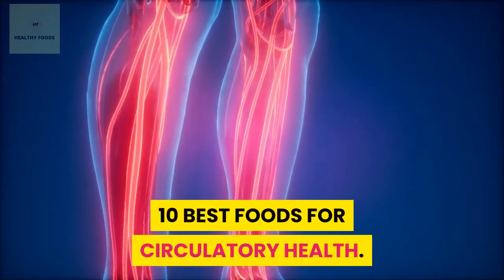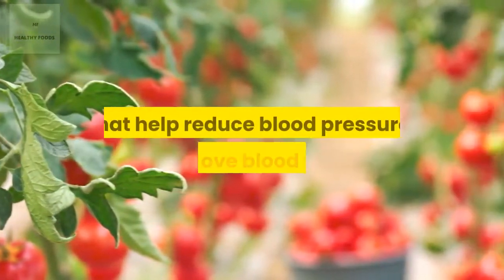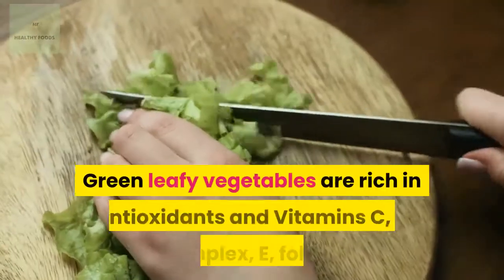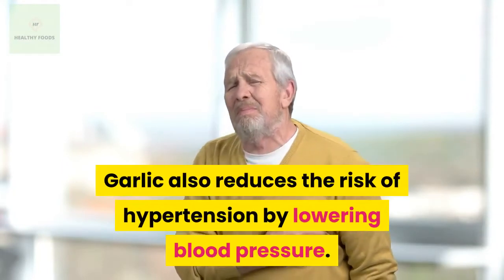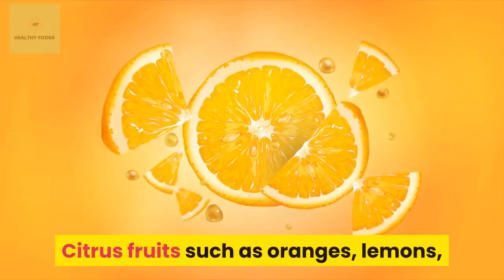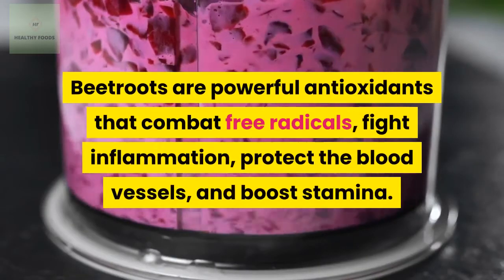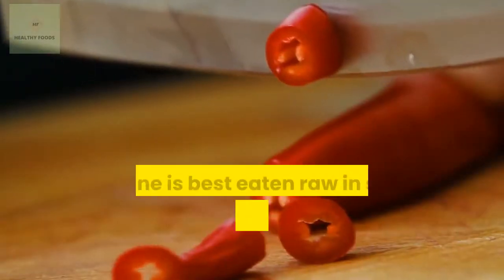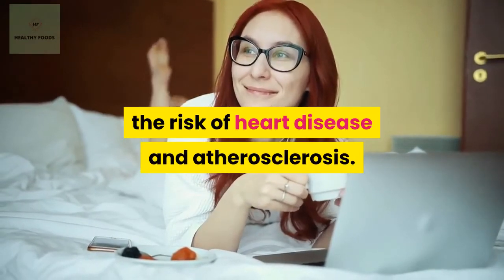10 BEST FOODS FOR CIRCULATORY HEALTH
Our blood circulation can be negatively affected in various ways. One of them is our diets. What we ingest can both positively or negatively affect the body.

In this video, we are going to talk about the ‘10 Best Foods You Can Eat To Improve Your Circulatory Health.’

5 BEST FRUITS TO EAT IF YOU HAVE GOUT

5 WORST TYPES OF FOODS TO AVOID IF YOU HAVE GOUT

10 TOP VEGETABLES FOR DIABETICS.

11 TOP FRUITS FOR DIABETICS.

TOP 10 DRINKS FOR DIABETICS - What Can I Drink If I Have Diabetes?

BEST BELLY FAT BURNING JUICE - THE 4
POWERFUL INGREDIENTS

WHICH MILK IS REALLY BEST FOR YOU? - 10 Types Of Milk You Need To Know About

10 BEST BRAIN FOODS - Boost Your Memory And Brain Power With These Superfoods.

5 BEST WAYS TO TELL IF AN EGG IS FRESH OR NOT

10 TOP FRUITS WITH THE HIGHEST VITAMIN C CONTENTS

Are you feeling stressed?